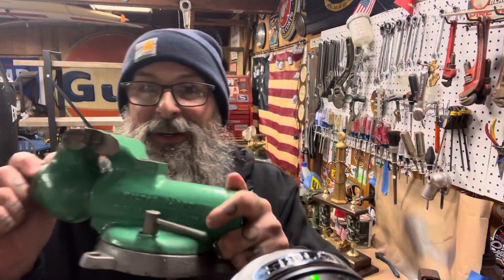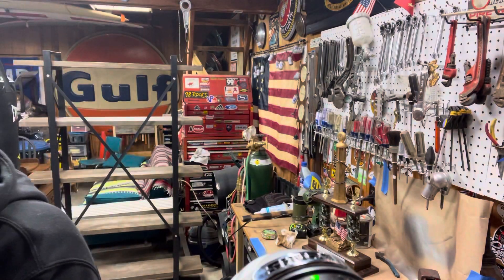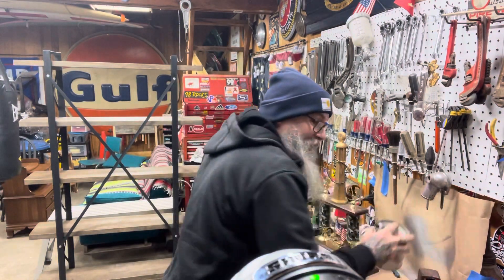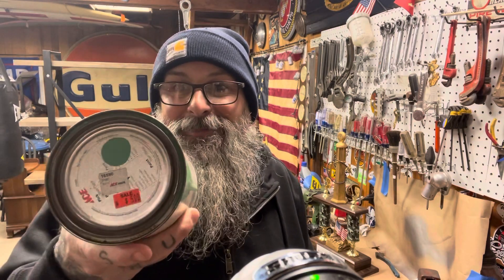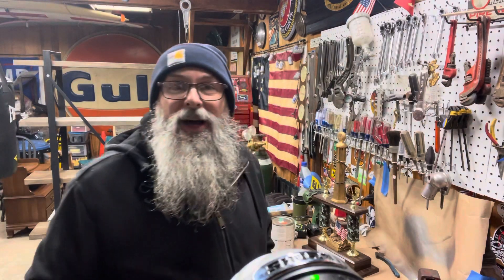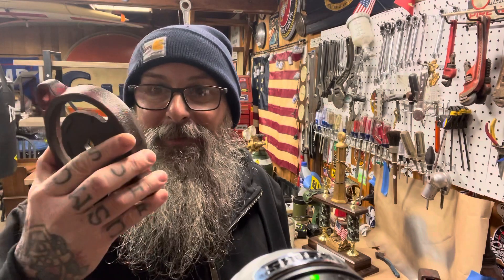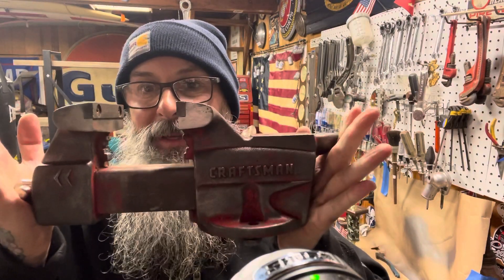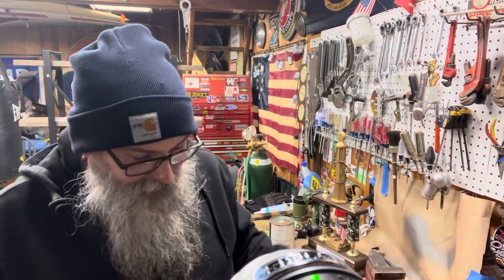Garage Talk Drinking Game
Drinking game, Take a drink every time I say "uhhh".

Just finished restoring my Dads Wilton Cadet vise and a Craftsman project vise for my son-in-law. Tool restoration till I replace my welder and plasma cutter.